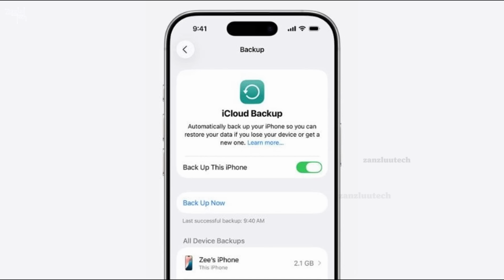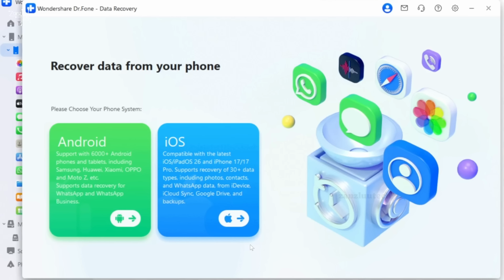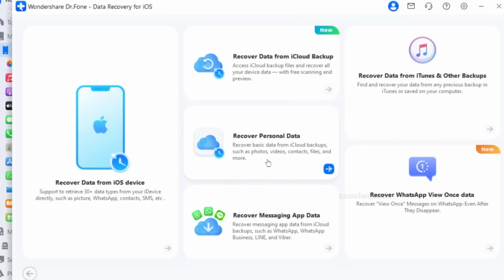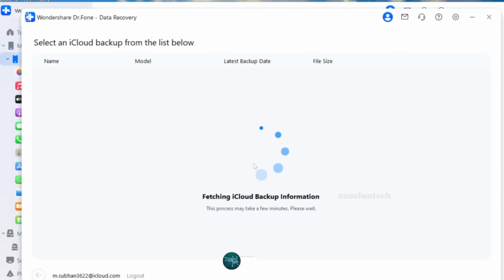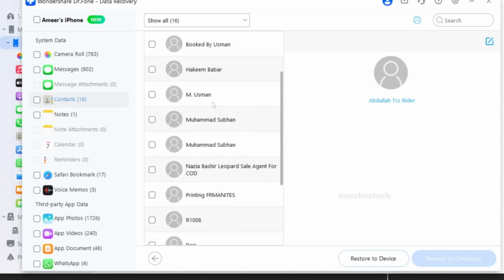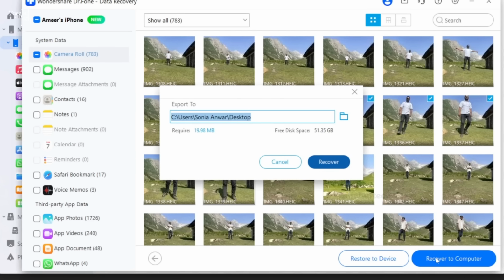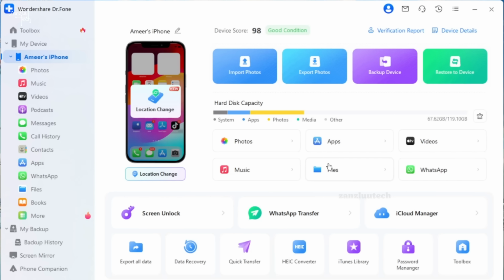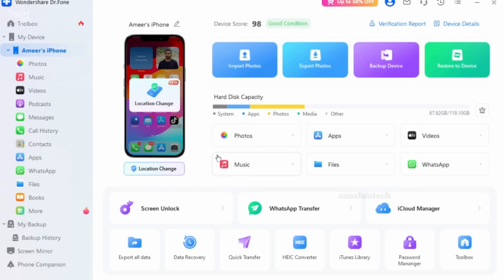How to Restore iCloud Backup Data to iPhone Without Resetting | Dr.Fone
Did you accidentally delete important iPhone photos, contacts, or messages? This video shows you how to perform data recovery using Dr.Fone, a reliable solution to recover deleted data from iPhone without overwriting your current device. Learn how to recover deleted messages on iPhone and even how to recover deleted photos from iPhone with ease using Wondershare Dr.Fone.

✅ Recover photos, messages, contacts, and more
✅ Preview files before recovery
✅ Restore only the data you need
✅ Supports iPhone and iPad
✅ No full device reset required

Key Topics Covered in This Video:
How to recover data from iCloud Backup (New Update!)
iPhone data recovery without backup options
How to recover deleted photos and videos on iPhone
Restoring lost contacts and files using Dr.Fone iPhone data recovery
Step-by-step iPhone recovery tutorial for beginners